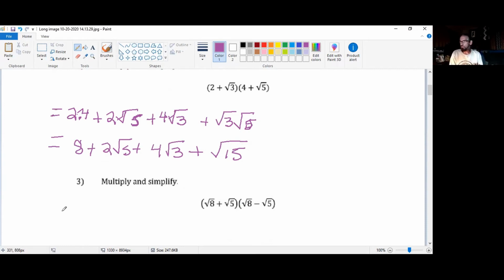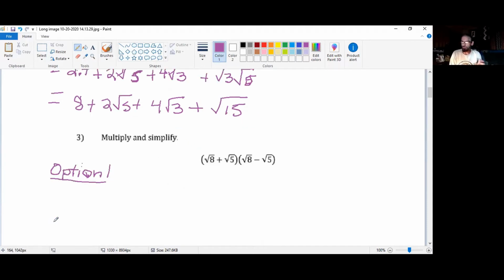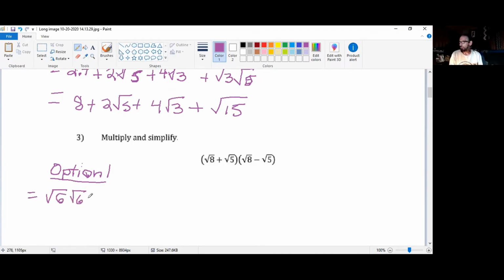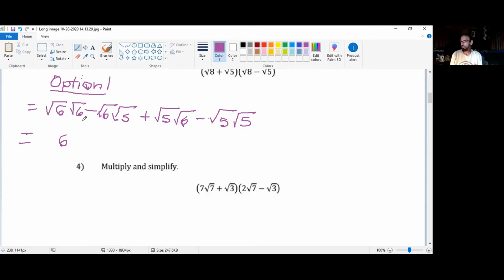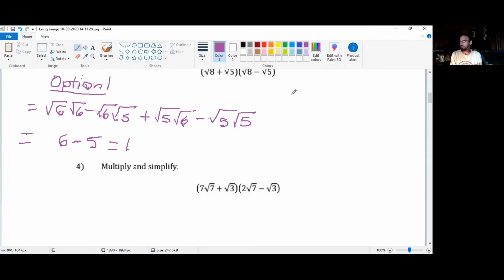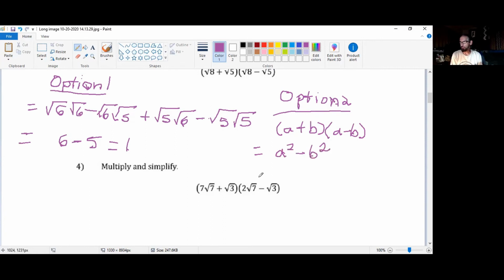Use FOIL to Multiply Radical Expressions (Example 2, Two Options)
I misread my own example.  Square root of 8 not square root of 6.  So, the answer to the question typed is 3.